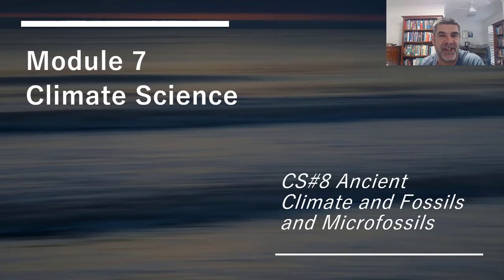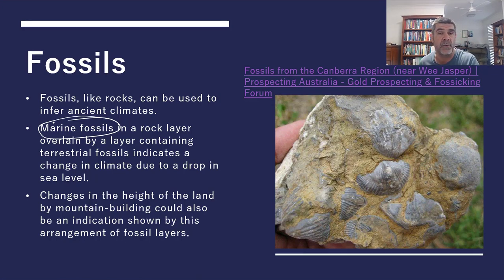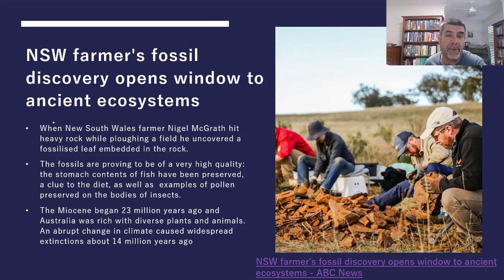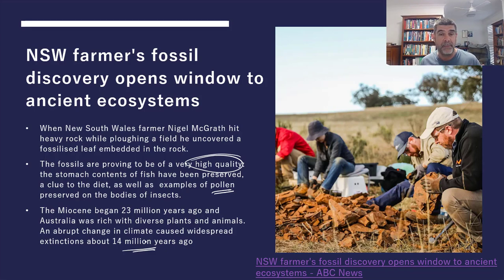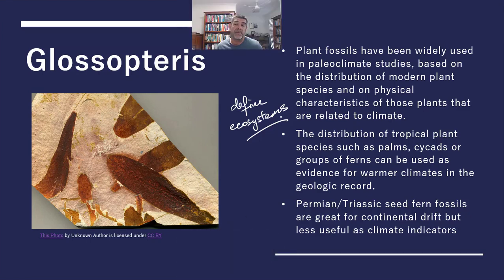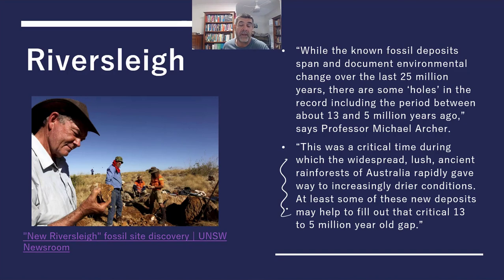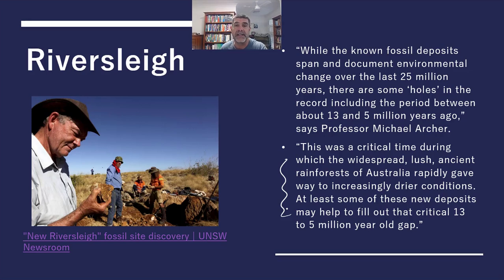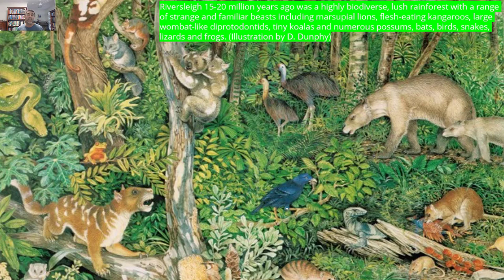CS#8 Ancient Climate And Fossils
Module 7 Climate Science
Ancient Climate
Fossils and Microfossils